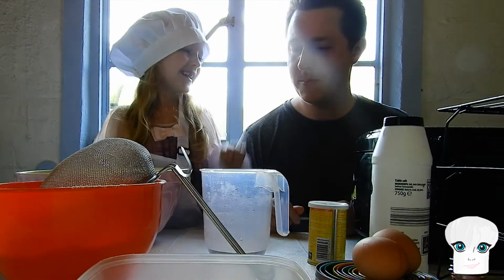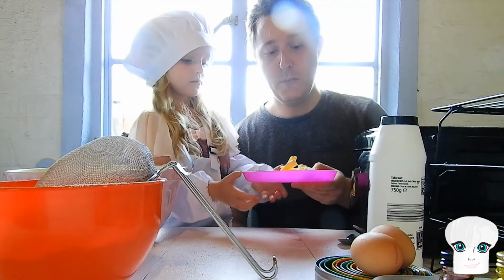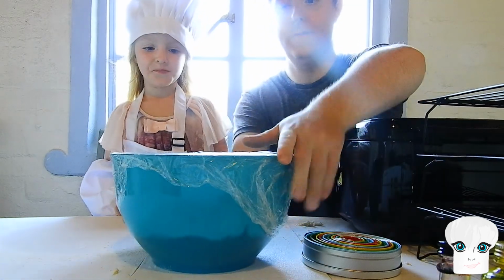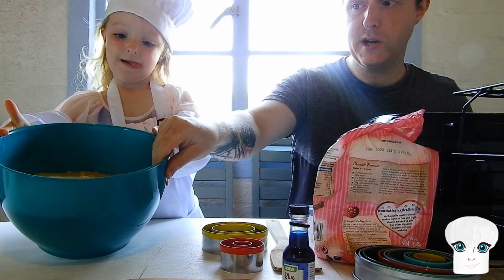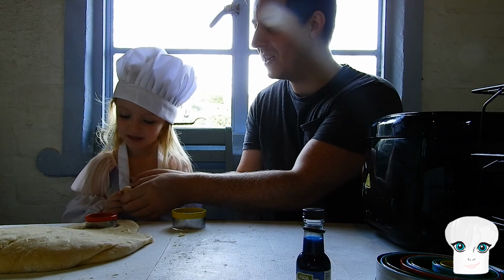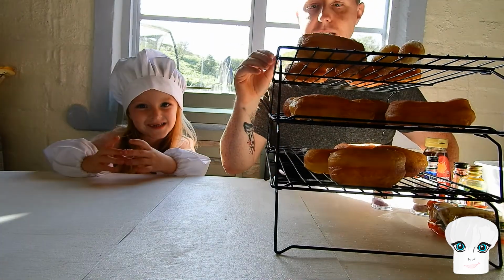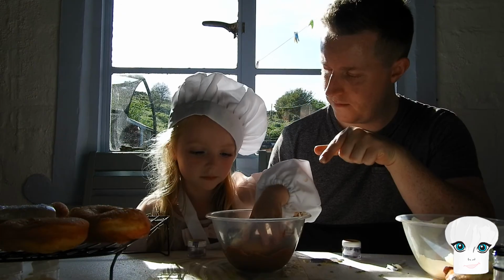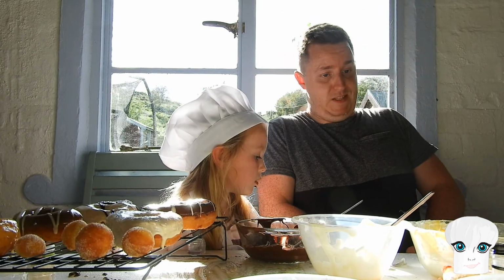Isabella's Kitchen | Making and Decorating Doughnuts!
Doughnut Recipe

 4 ½ teaspoon yeast

 1/3 cup water (105-115F)

 1 1/2 cup milk

 1/2 cup sugar

 1 teaspoon salt

 2 large eggs

 1/3 cup butter

 5 cups plain flour

Hi! Welcome to Isabella's Kitchen, a channel dedicated to bringing families together through the power of cupcakes, doughnuts, cookies and all things baking!

Isabella is 5 years old and she has always loved baking. Our family has made so many memories, with the time we all spend together, and there is no better way of doing this than finding something that you all love and can share... What could better than cakes?

Join us every Tuesday and Thursday, when we will be bringing you a new recipe, a new way to decorate your bakes, and most importantly, family fun and games!

Look for us on Instagram, @isabellas.kitchen.adventures